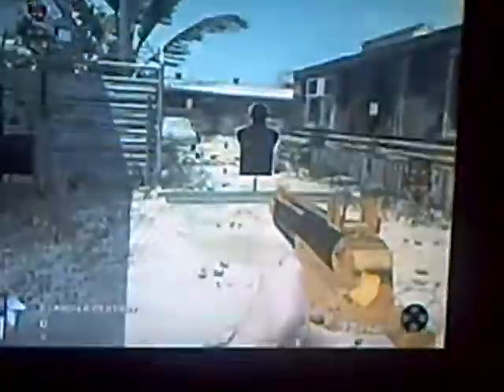black ops SnD tutorial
black ops tutorial